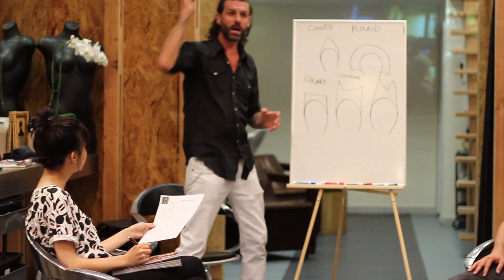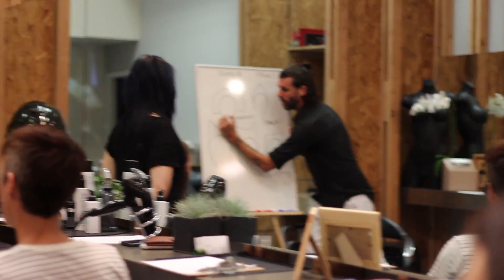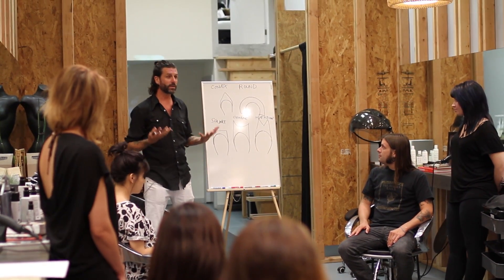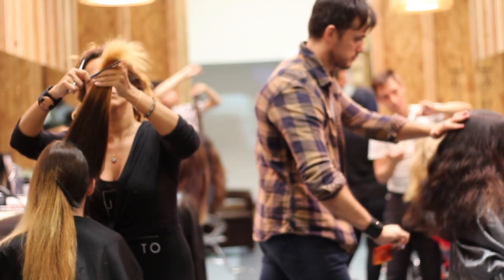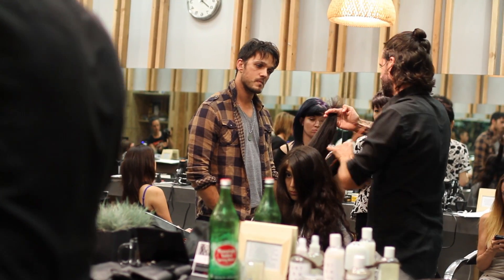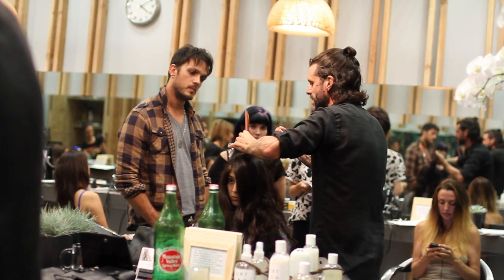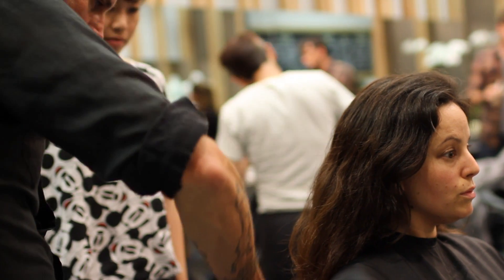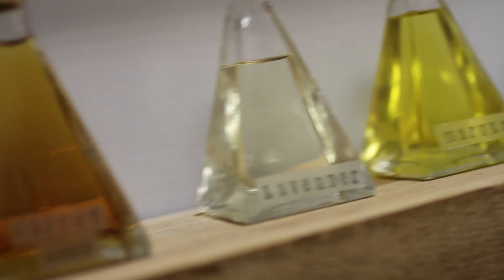DryCut™ Workshop Trailer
Preview of a DryCut™ workshop with Curt Darling. Work hands on with Curt Darling during one of our education classes and learn his unique cutting techniques with different textures.